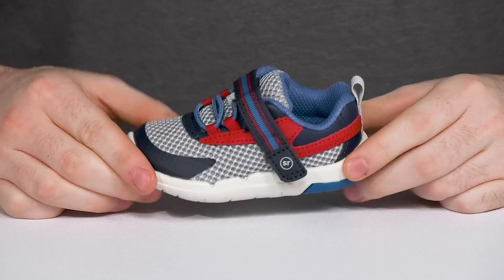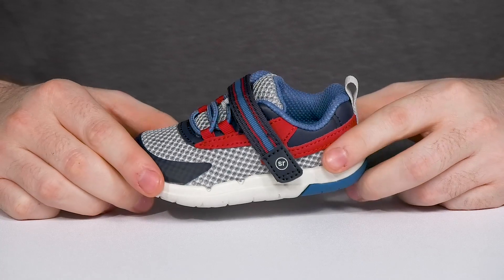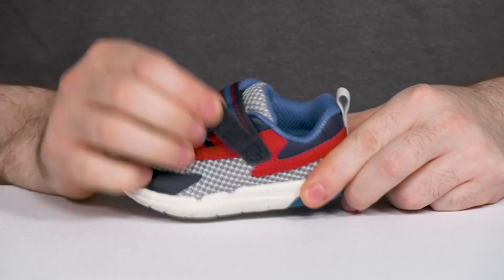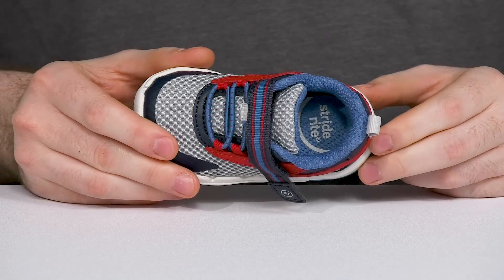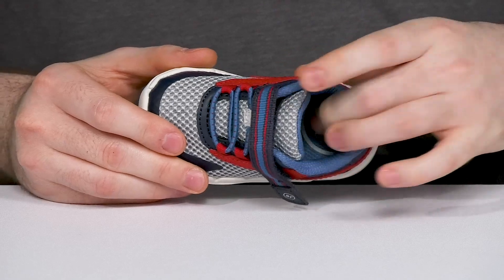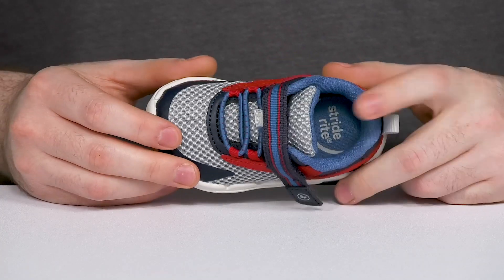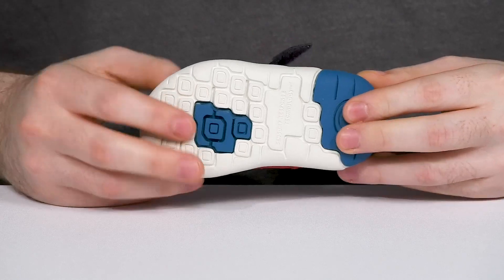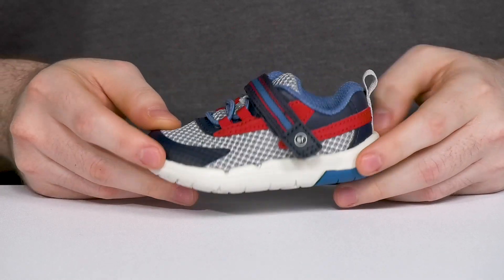Stride Rite SRT Ian (Toddler) SKU: 9837999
stride rite® Size Chart
The stylish Stride Rite® SRT Ian sneakers feature a padded collar and tongue for all-day comfort.
Textile lining.
Cushioned insole.
Hook-and-loop strap closure with elasticized lace panel.
Pull tab on the back.
Multi-tone construction.
Round toe design.
Synthetic outsole.
Imported.

Product measurements were taken using size 4 Toddler, width W. Please note that measurements may vary by size.